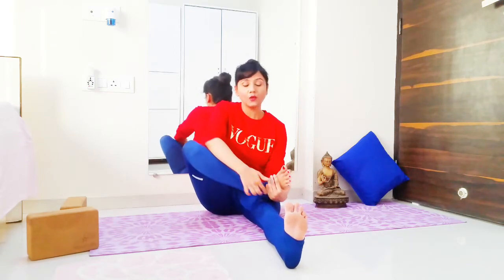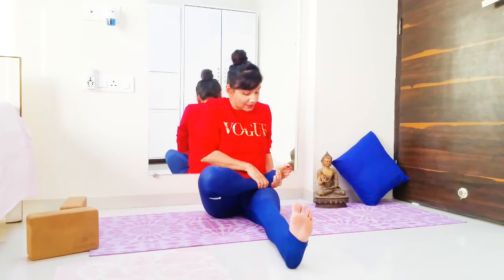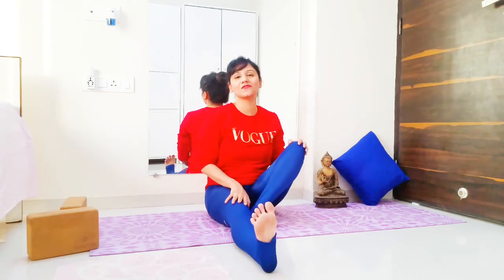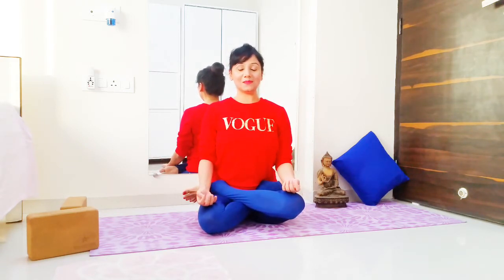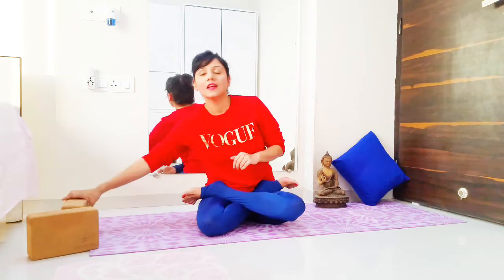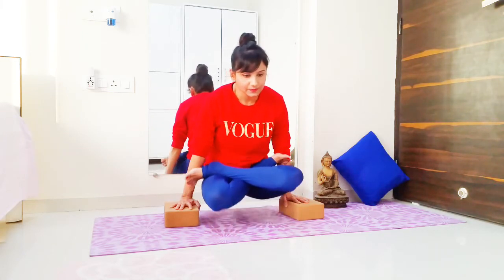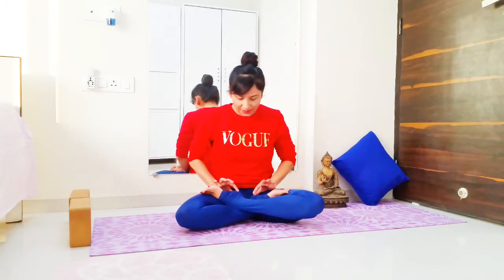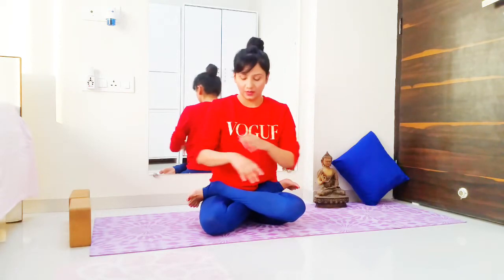How to do Lotus pose / Padmasana for strong knees & ankles - Advance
Padmasana makes the ankles and knees super strong and flexible.. one has to have basic flexibility in the knees and ankles to be able to perform it.. it is an advance pose. It helps in meditation, strengthens the core, enhances digestion, enhances pelvic joint flexibility, increases the flow of blood and vital energy to the brain..